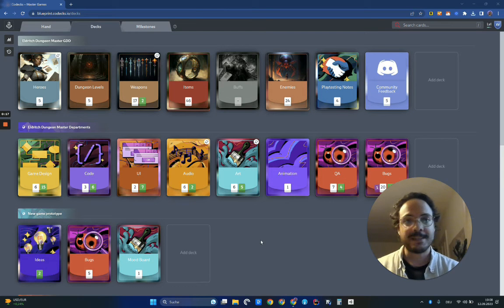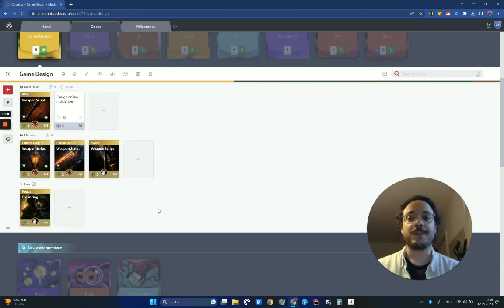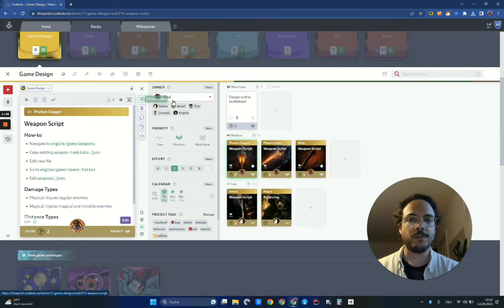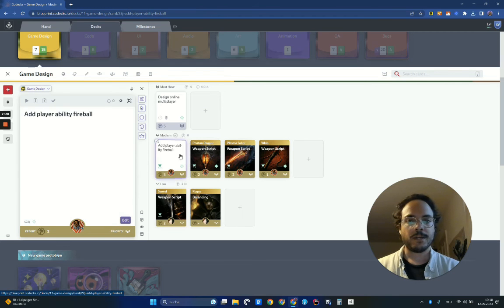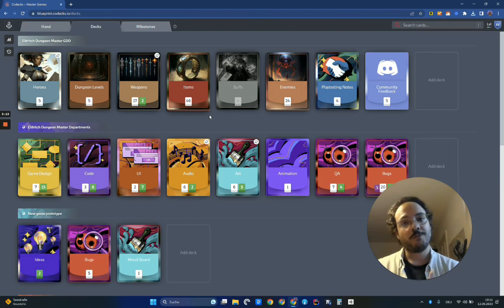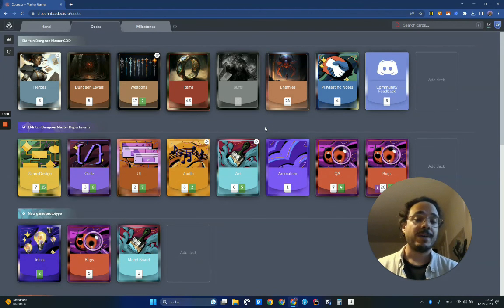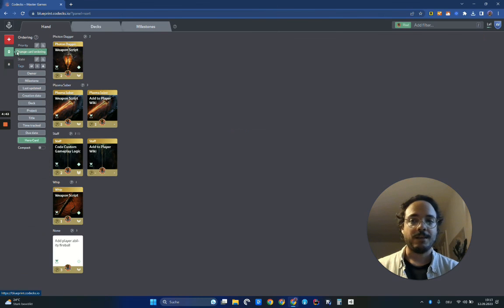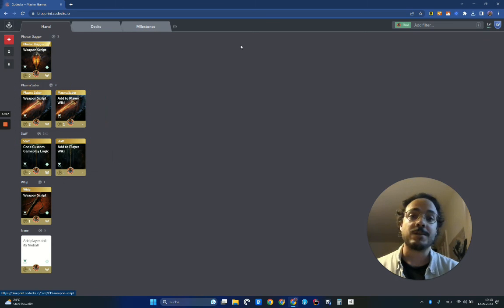Codecks 2.80 Highlights: Streamline Your Project Management Experience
Codecks is the playful project management and community building tool for game developers - by game developers. Check it out